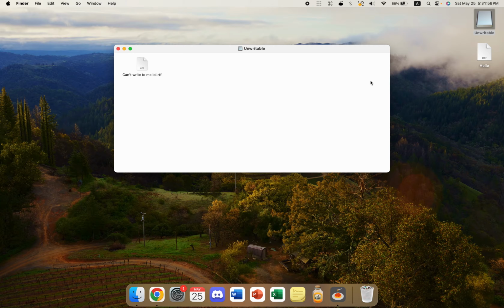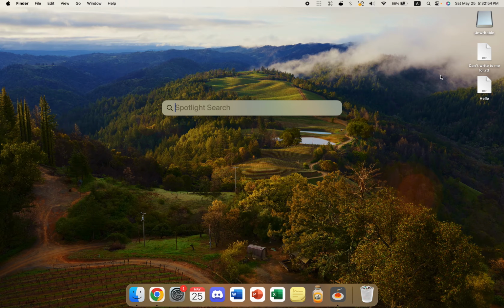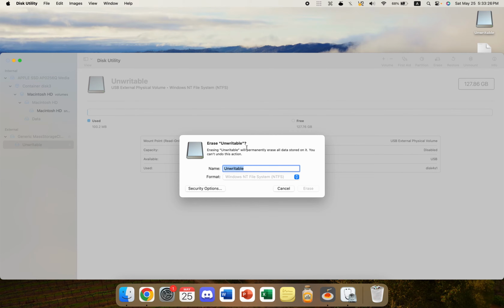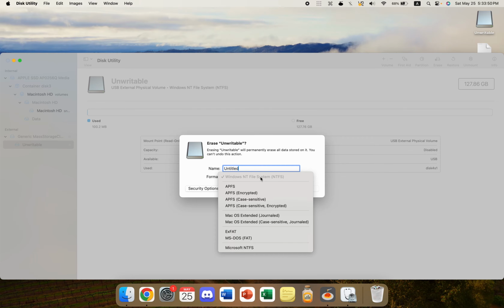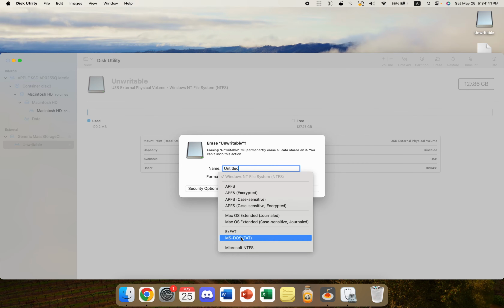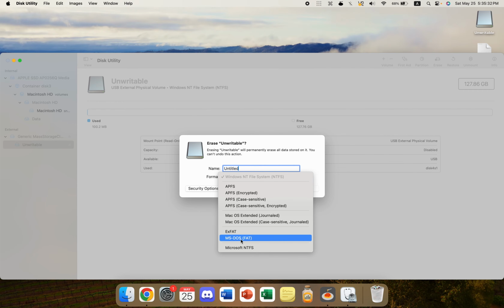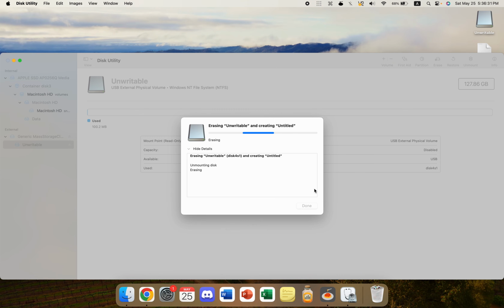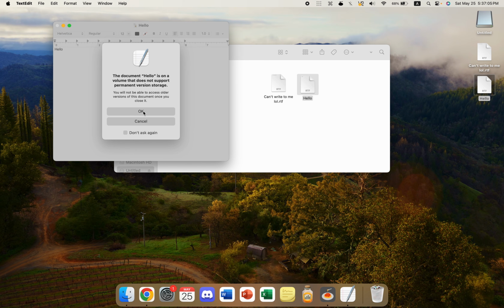How to format a read-only hard drive/SSD on Mac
Bought a new drive from the store nearby only to find out that it doesn't work with your MacBook? No worries. This video will show you everything you need to know regarding read & write permissions on Mac, including file systems to adopt/avoid under specific conditions.